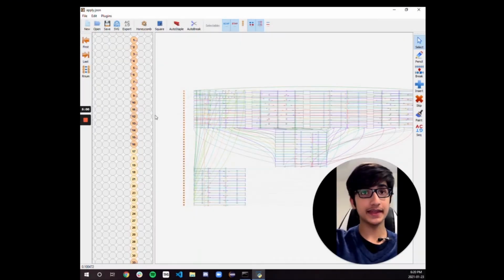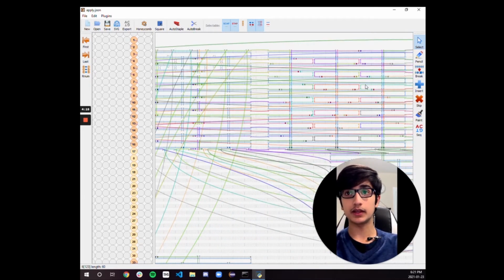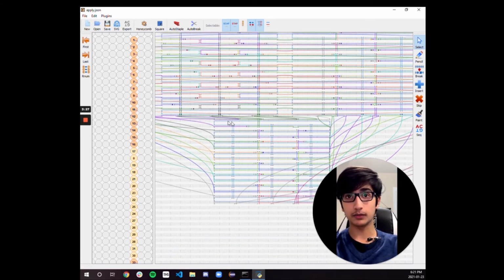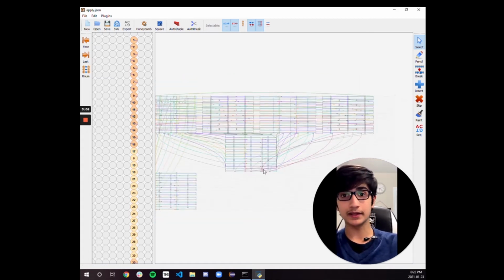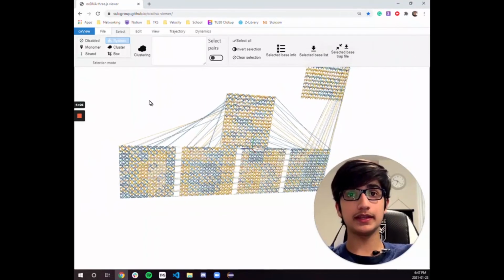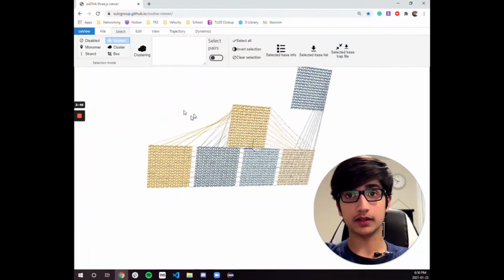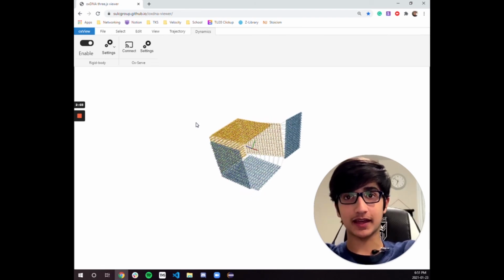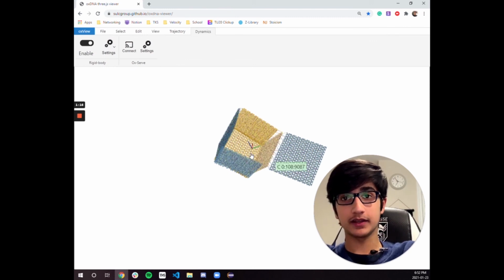DNA Nanotechnology to Model Treatment for Cancer and Tuberculosis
My second piece of content for my project where I designed, modelled and simulated a DNA origami nanostructure to treat Cancer and Tuberculosis.